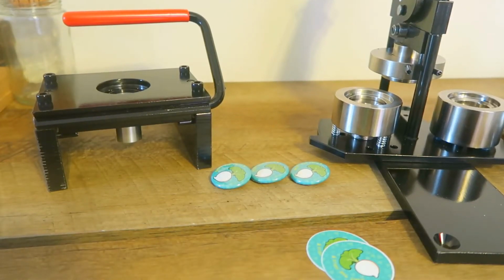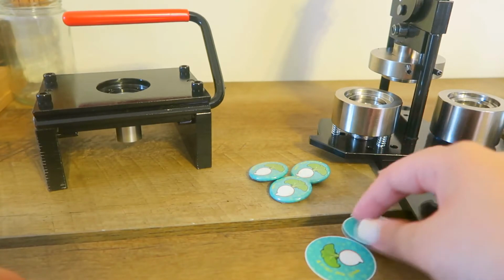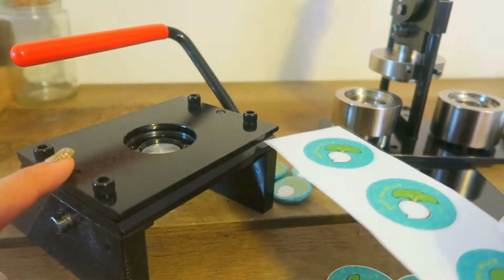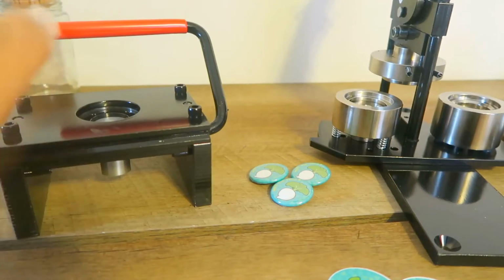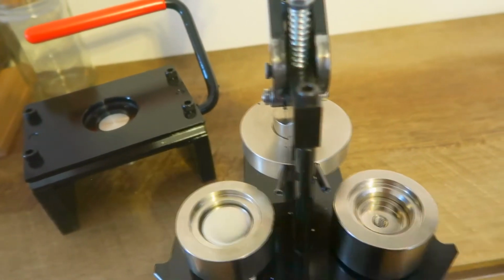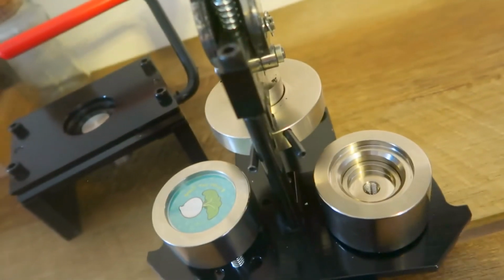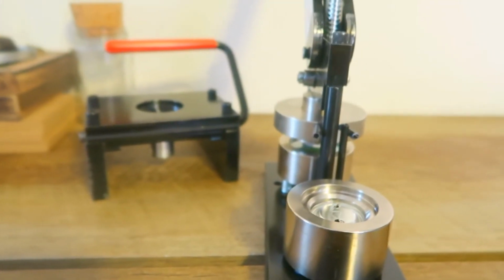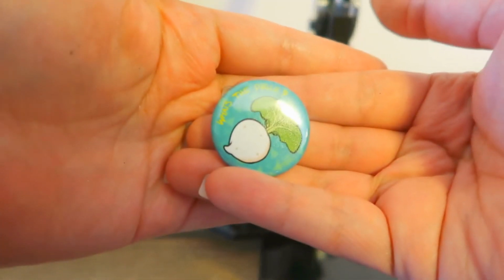1.25 BUTTON PIN TUTORIAL! [Animal crossing turnips]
~LIKE MY VIDEO IF YOU WANT TO SEE ME DRAW MY BUTTON DESIGNS~
sorry im trying not to be nervous lmao xD also this is where i purchase the button machine
and art design was created by me!
programs i used to draw it is : Clip Studio paint
Tablet: Wacom Mobile studio pro 13inch
Camera: Canon g7x mark II
editing program: sony vegas 14 and video shop app